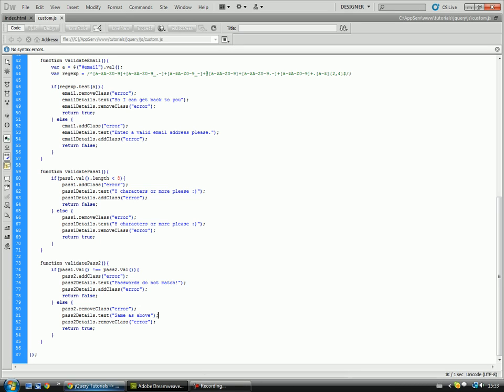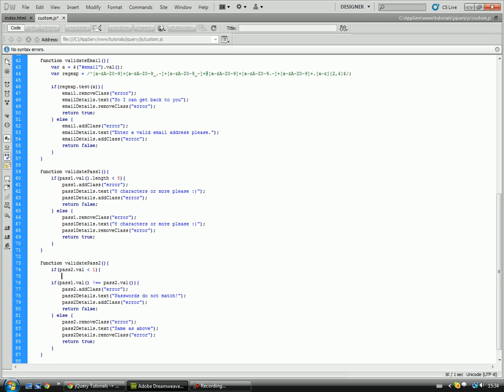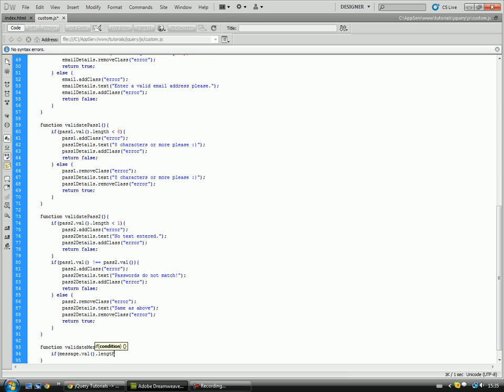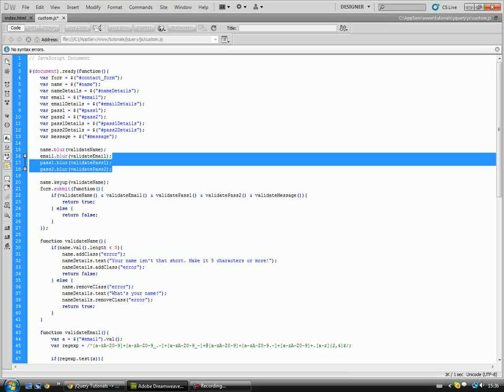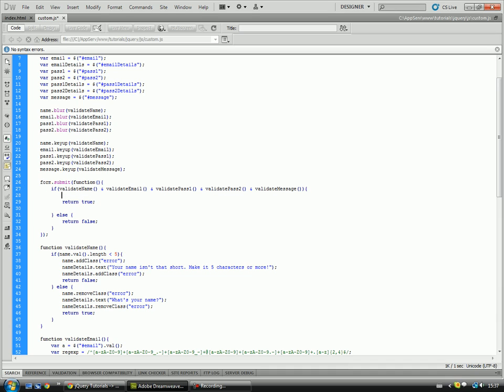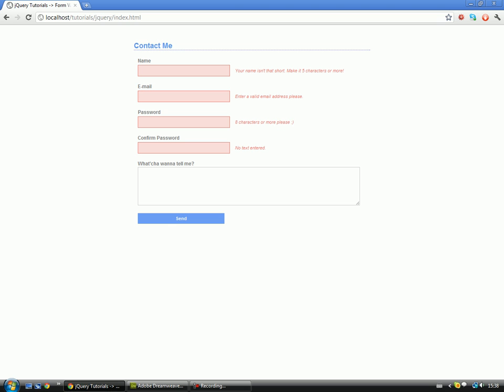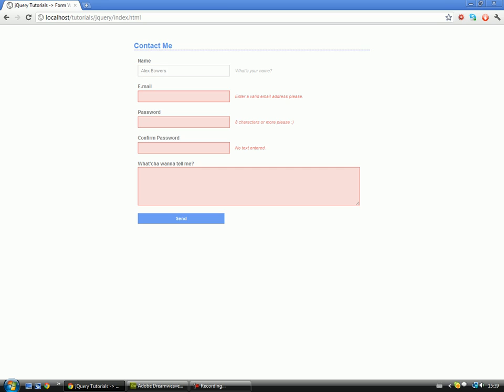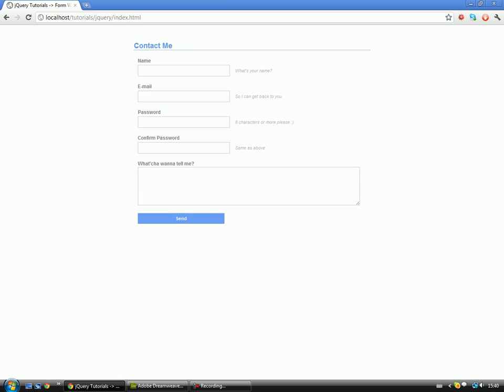jQuery Form Validation - Part 3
In this tutorial I will take you through the process of validating a form with jQuery.

You should also validate with PHP as its easy to turn javascript off.

Regular Expression Used:

var regexp = /^[a-zA-Z0-9]+[a-zA-Z0-9_.-]+[a-zA-Z0-9_-]+@[a-zA-Z0-9]+[a-zA-Z0-9.-]+[a-zA-Z0-9]+.[a-z]{2,4}$/;